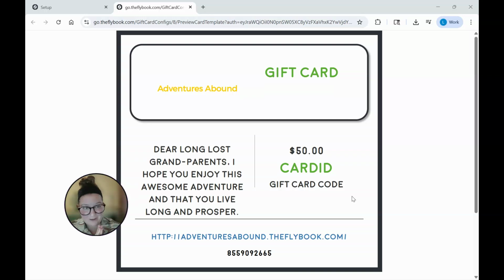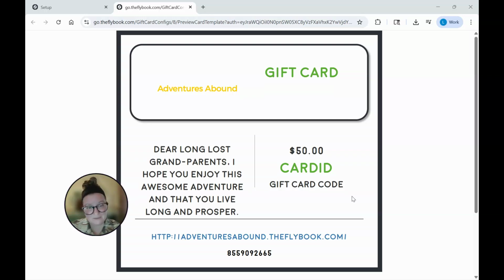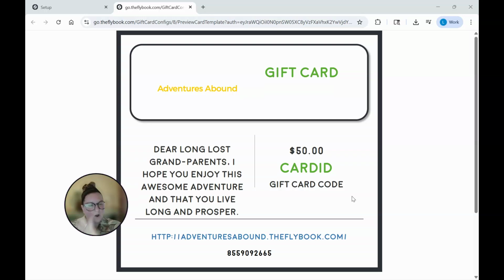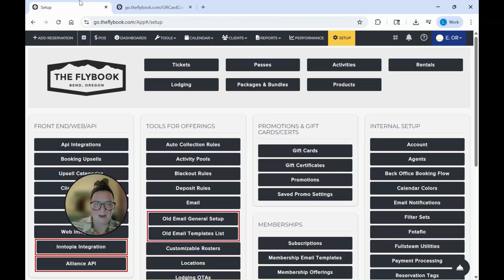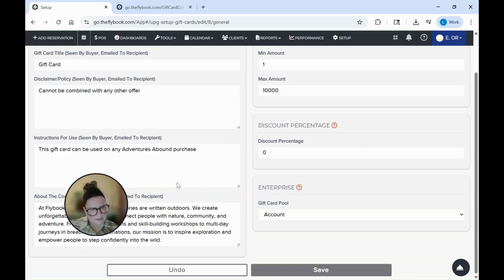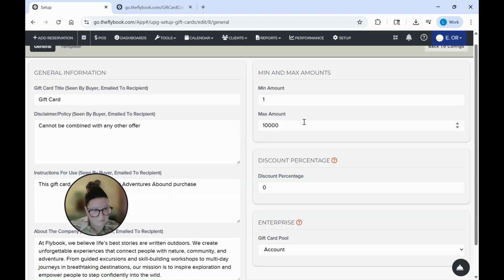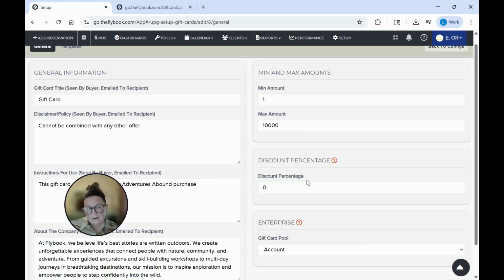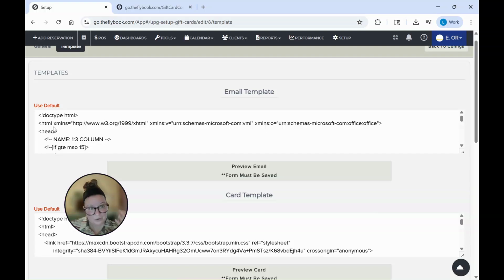Flybook Gift Cards Benefits and Setup Tutorial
Leverage Gift Cards All Year to Boost Revenue with Flybook

Looking for a simple, powerful way to drive more revenue — even in the slow season? Gift cards are your secret weapon.

In this video, we’ll show you how Flybook’s built-in Gift Card tools make it easy to create, customize, and sell gift cards year-round — turning holiday shoppers, friends, and family into new customers who love your brand.

🌟 Why Gift Cards Work
Gift cards aren’t just for the holidays. When you offer them year-round, you:
✅ Reach new audiences beyond your typical adventure-seekers
✅ Give buyers flexibility (no need to pick an exact trip or date)
✅ Create new revenue streams — even during off-peak months
✅ Let customers send digital or printable cards anytime they choose

In this video, we’ll walk you through:
1️⃣ How to set up gift cards inside Flybook
2️⃣ How to add custom amounts and automatic discounts
3️⃣ How to use templates or upload your own branded designs
4️⃣ How to list gift cards alongside your tours, rentals, or adventures